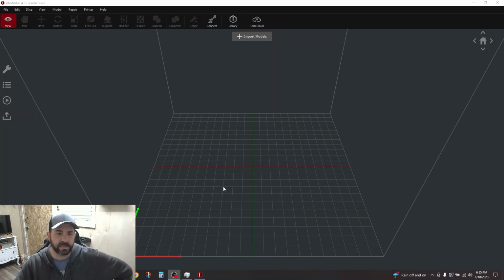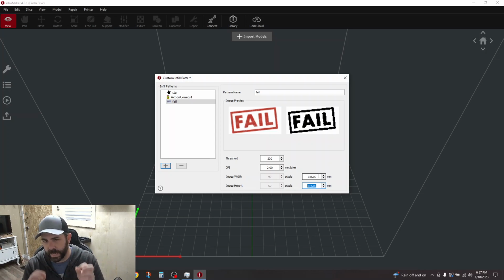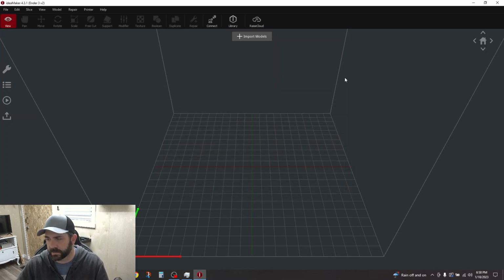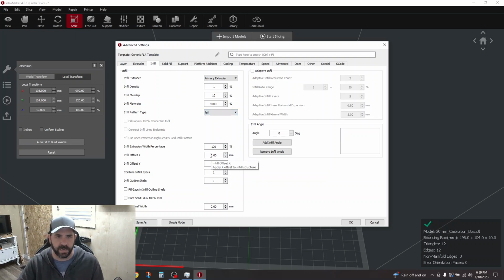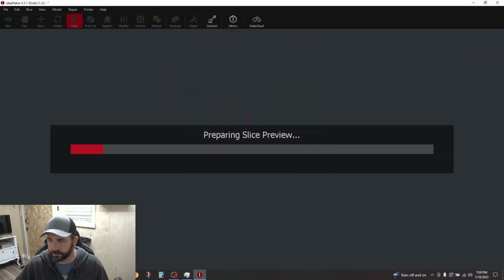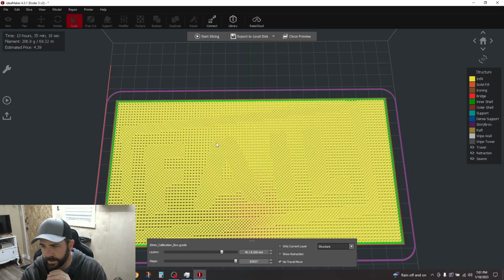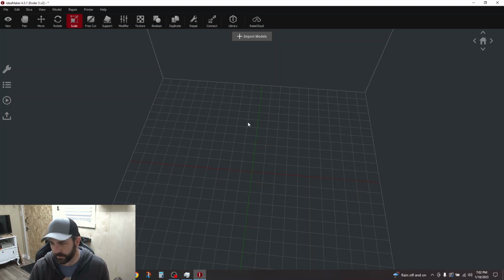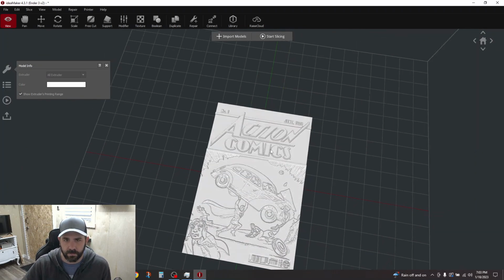Custom Infill Patterns in Ideamaker! But Why?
We'll discuss a relatively unknown feature called Custom Infill Patterns and why they'd be used in 3D printing.  We'll also discuss the image to 3D and Lithophanes.